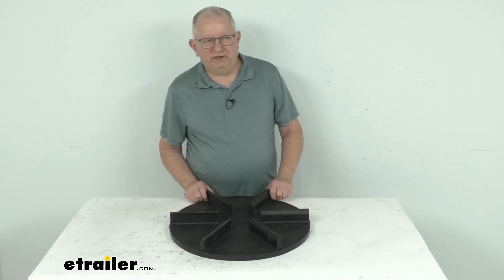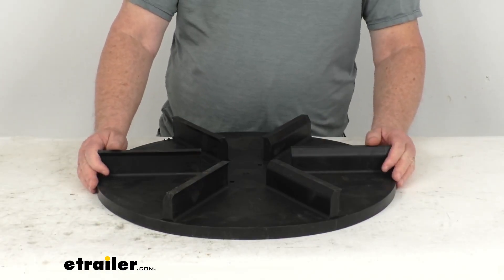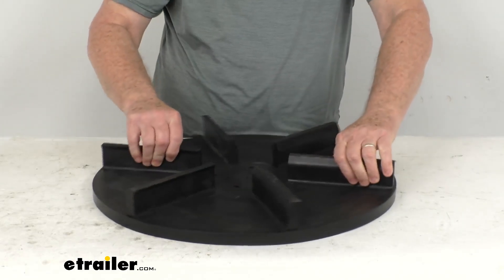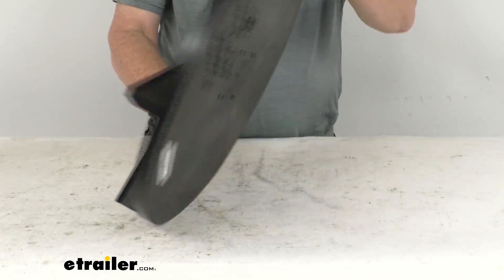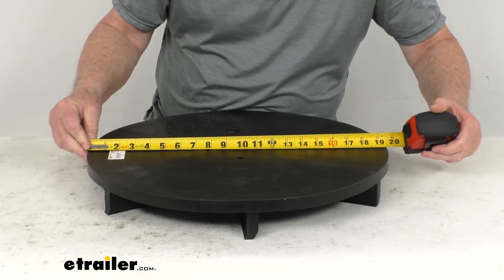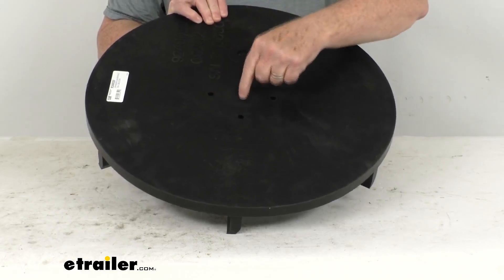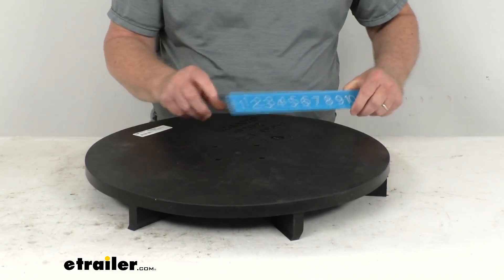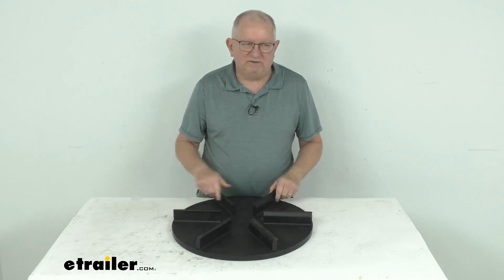etrailer | An In-Depth Look at the Replacement 20" Spinner for SaltDogg Salt Spreader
Hello, everybody, this is Jeff at etrailer.com.  Today, we're gonna take a look at the replacement polyurethane 20 inch spinner for the SaltDogg Salt Spreaders, this has a counterclockwise rotation.  Now, this will replace the 20 inch spinner disk on your Buyers Product SaltDogg Salt Spreader.  As we mentioned, this one is designed to rotate counterclockwise, and the way you can tell that is if you look at the blades right up here, you'll notice they do have a curvature to them, so they're designed to go in the counterclockwise direction.  Now, this part will fit many SaltDogg Salt Spreader part numbers, we do list most of them on the product page of this part number.  This is a durable polyurethane construction, it is corrosion resistant.

You can see it has a black color and it is made in the USA.  Few specs on this again, overall diameter, if we put a tape measure on that, it's about 19 1/2 inches, but they do call it a 20 inch spinner.  The spinner hub bolt patterns, right in the very center, you'll see where the spinner hub bolts onto, there's four holes and then there's one right in the center.  So just to give you dimensions, if we take the holes straight across center to center, it's gonna be right at four inches bolt pattern.  And if we measure the ones next to each other, the holes center to center is 2 3/4 inches that way.

But that should do it for the review  on this replacement polyurethane 20 inch spinner  for the SaltDogg Salt Spreader,  and this is a counterclockwise rotation.